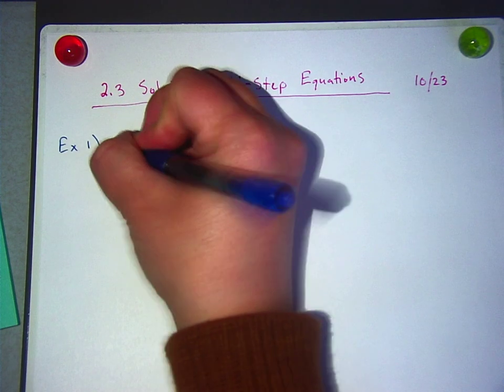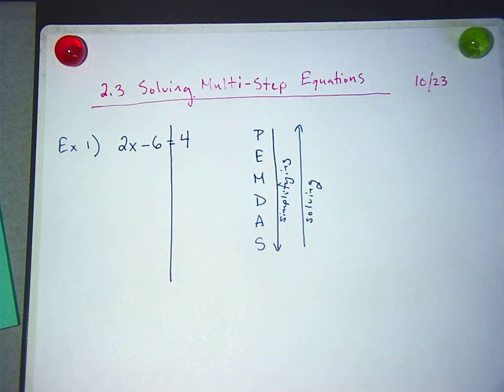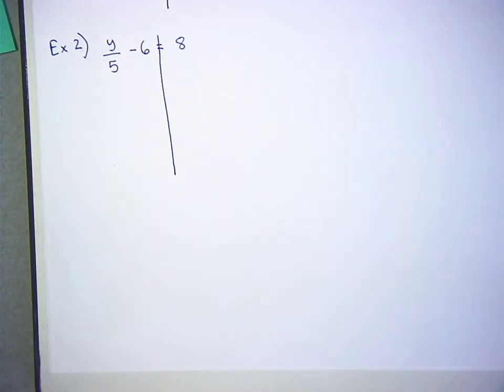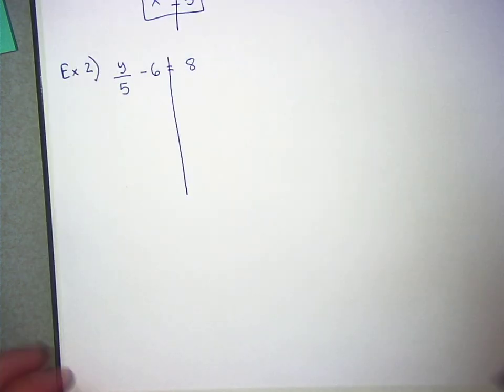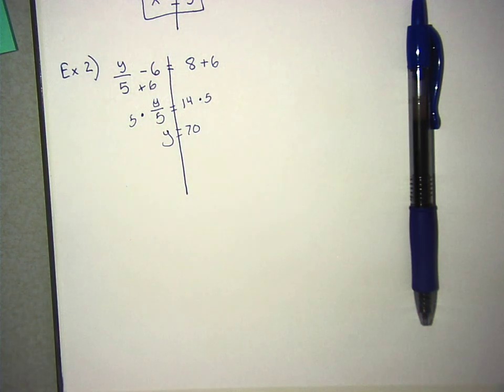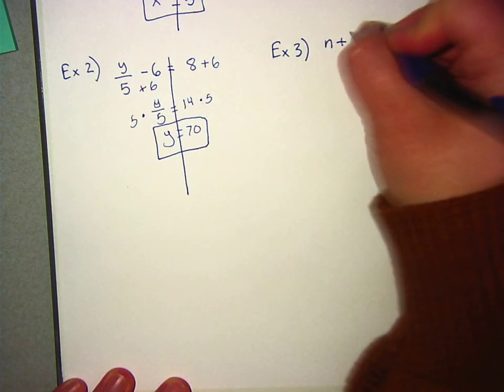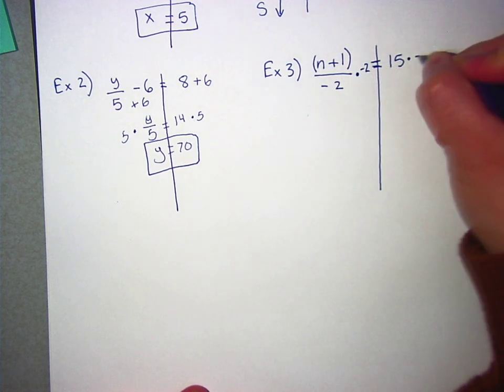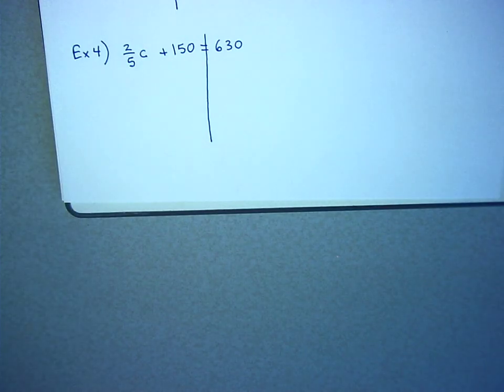Math 9 10/23 (Part 1)